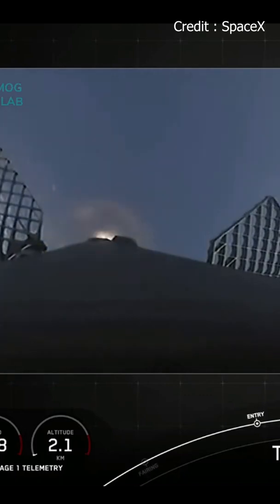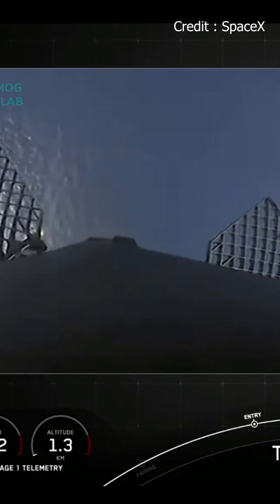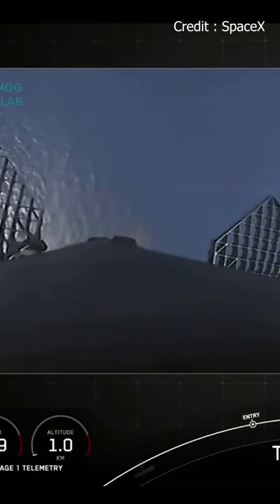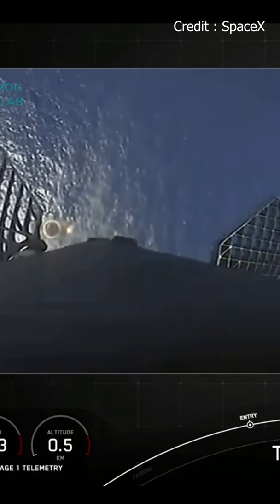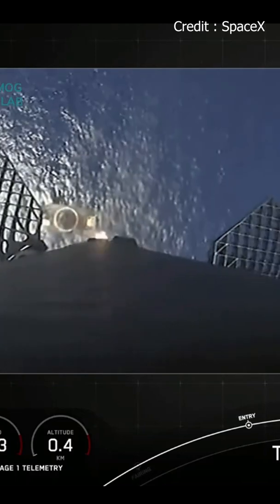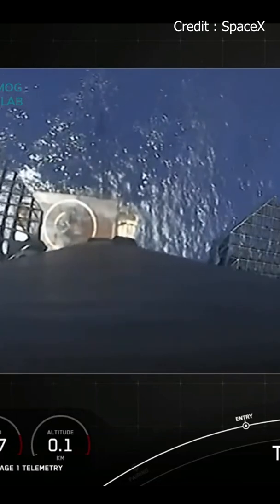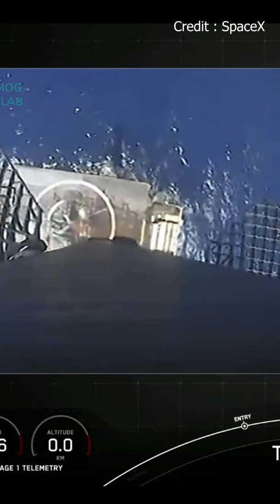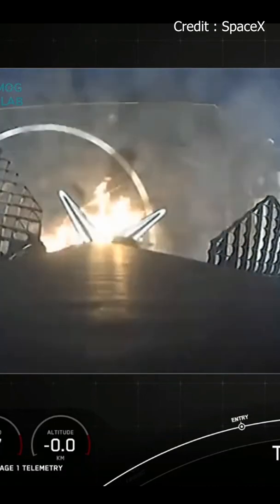Spacex Falcon-9 landing for 88th time | GPS III SV05